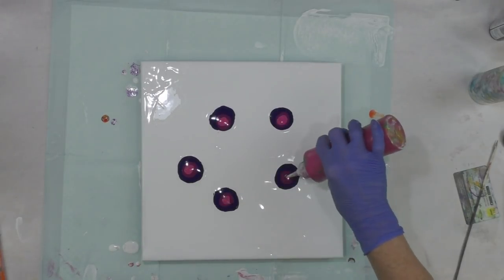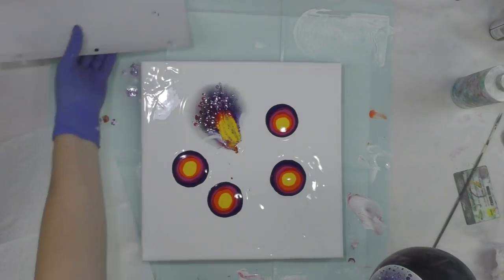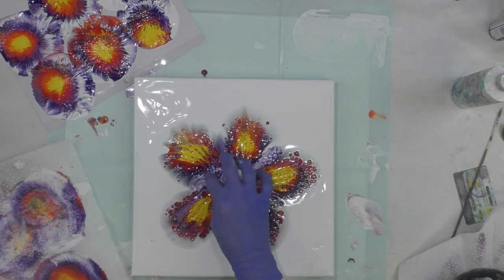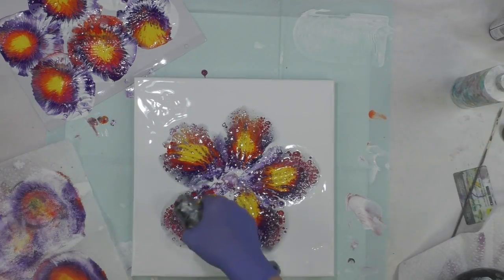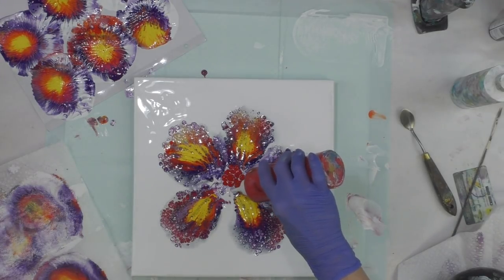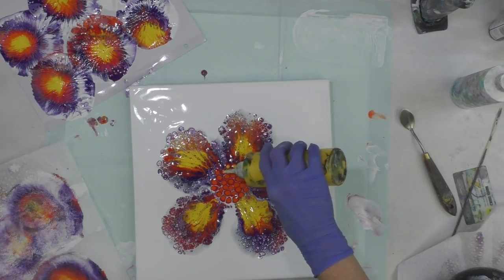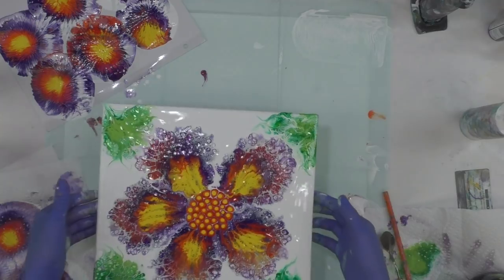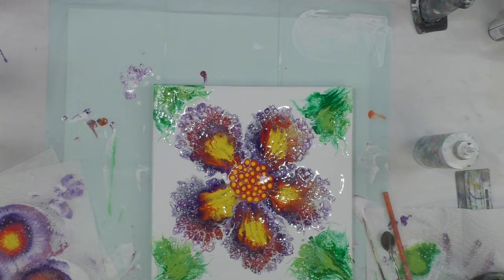DA160 PETAL PUSHER Balloon Smash Petals with Sandra Lett 062819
I used DecoArt Dioxazine Purple, Magenta, Primary Magenta Premium, True Red, Orange Flame, Cadmium Yellow, Hauer Dark Green mixed with Ultra Blue Deep, Festive Green, Sour Apple and Titanium White.  I mix all of my paints with a 1:1 ratio of paint to Floetrol.  I always seal my art after it has dried a minimum of 72 hours with multiple coats of High Gloss Varnish using a sponge brush.  **Tip**  I store my sponge brush in a sealed Ziploc between coats and do not rinse it so it does not deteriorate the sponge.  This will store safely for at least a week.